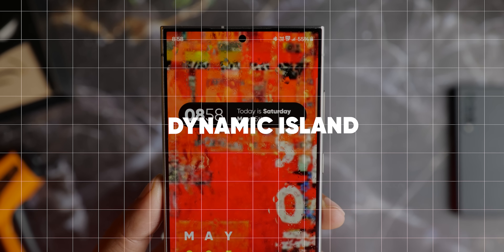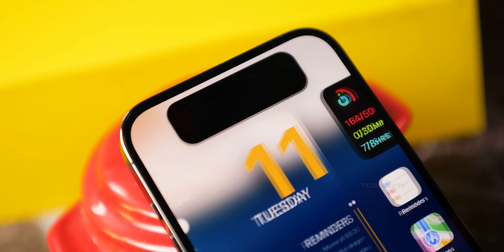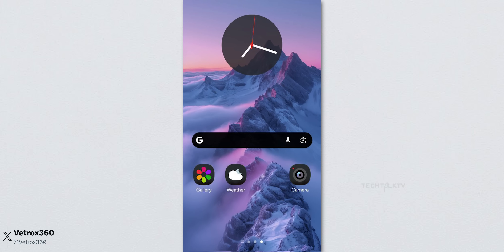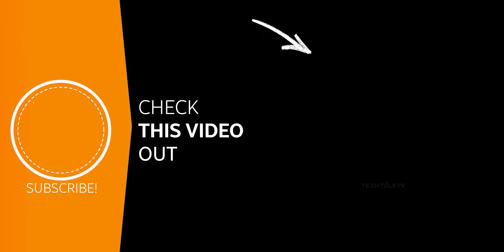Samsung One UI 7 LEAKED - Dynamic Island, New Look and More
Samsung One UI 7 is Samsung's latest software for their smartphones, and there's been a huge leak about One UI 7,  and I have to say this is the biggest makeover Samsung has ever done to their One UI software. So here are 10 big changes Samsung is making to the One UI 7 software.